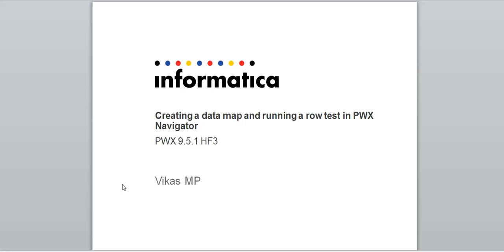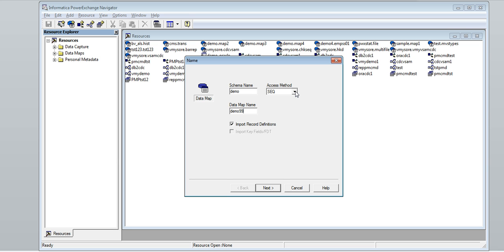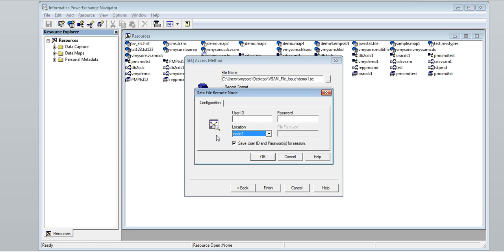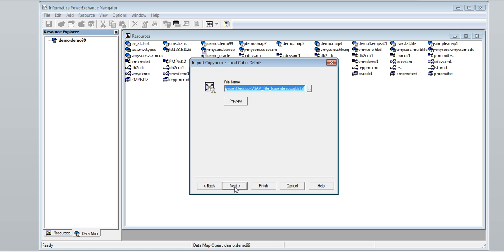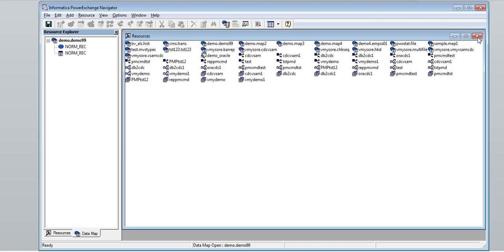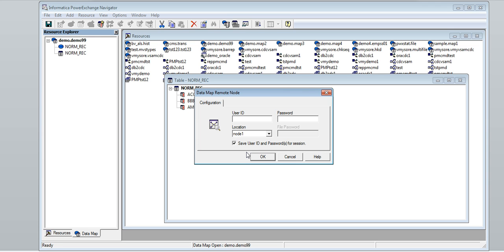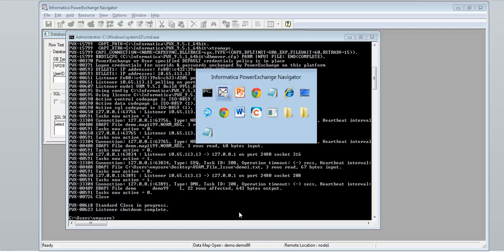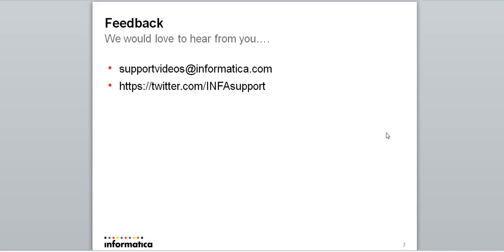Creating a data map and running row test in PowerExchange Navigator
-How to create a data map
-Perform row test